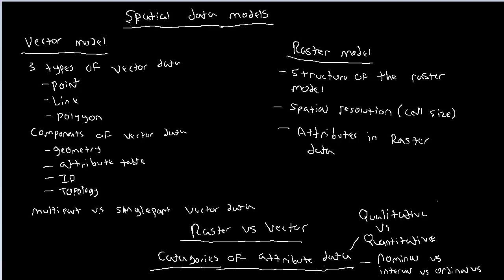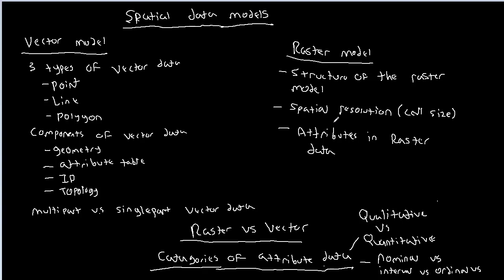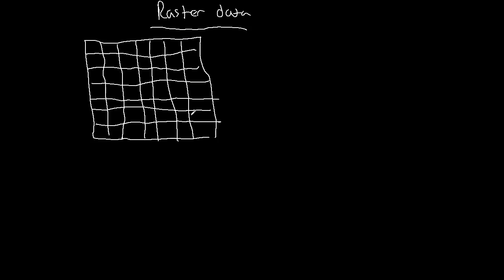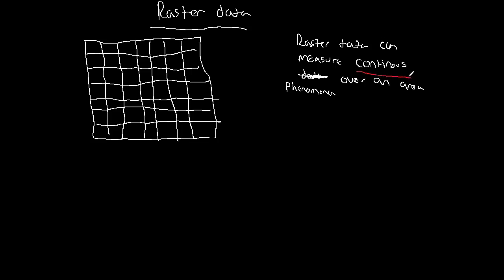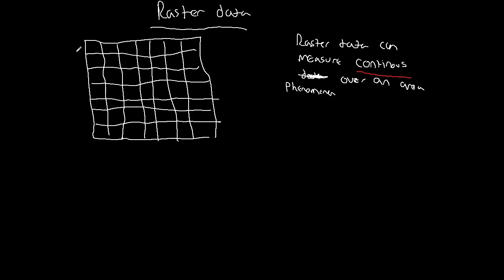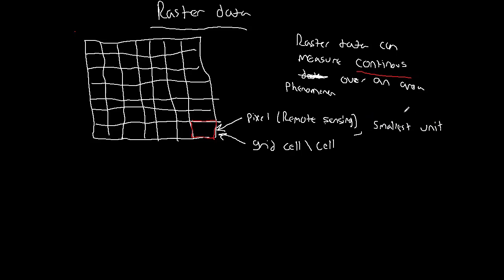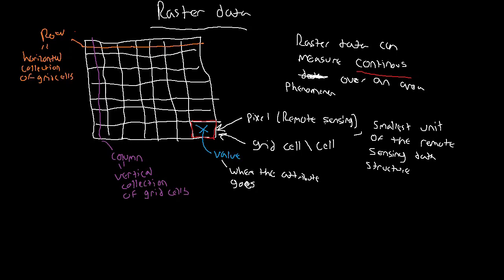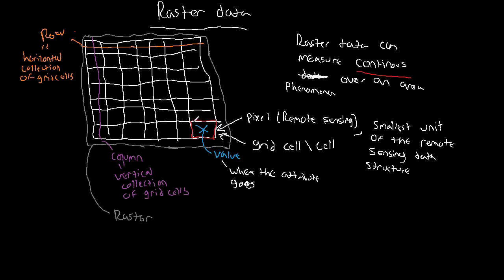Raster Data Structure